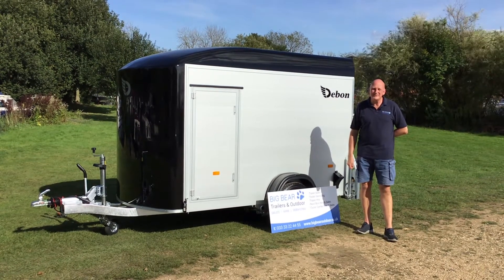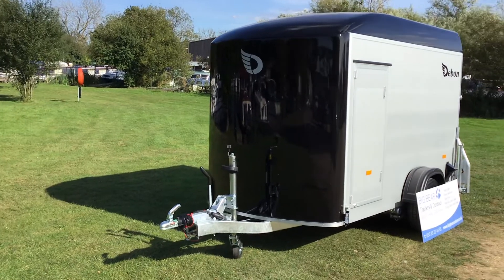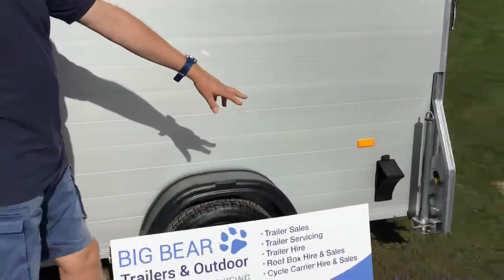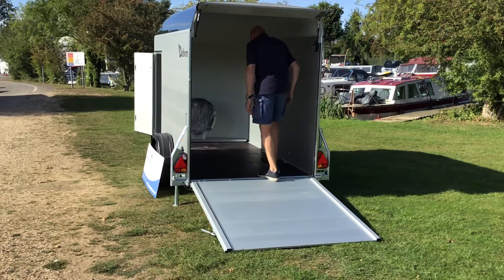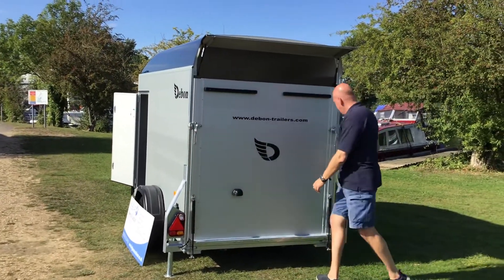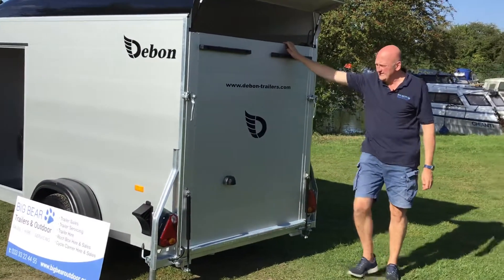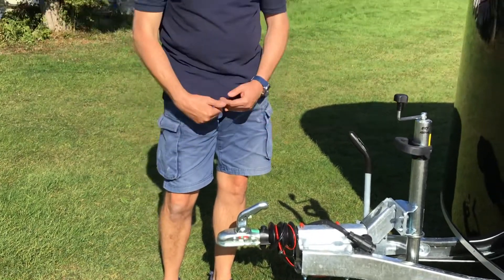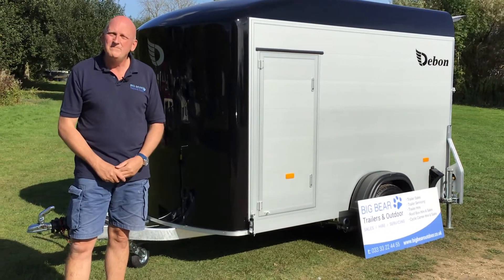Debon C300 BOX TRAILER- *UPDATED 2021 FULL REVIEW*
A video review of the Debon C300 Box Trailer.

These stunning Debon C300 Box trailers are proving hugely popular with motorbike related users - either personal buyers, motor cross/racing competitors or commercial users.

This is a braked single axle trailer (we also stock the larger Debon Box trailers too) with a gross weight of 1300kg and an unladen weight of 510kg.

Standard specification includes -

- Pullman 2 suspension - excellent towing and handling qualities and reduces load height to 350mm

- 2 in 1 combination rear ramp/barn door - makes loading and unloading really easy.

- one piece polyester roof and aerodynamic front

- galvanised chassis and aluminium extrusion framework

- Prop stands

- Automatic jockey wheel

- Interior light

- Tie down rings

- Wheel Chocks

- Reinforced wheels (165 R13LT)

- Spare wheel fitted on a stand

- Internal dimensions - 3m L x 1.9m H x 1.55m W

- External dimensions - 4.11m L x 2.29m H x 2.0m W

Options to consider - Slot in number plate holder, Aluminium wheels, Bike Tidy Universal Bike Stand or Cargo rails

For more details please see our website below

Big Bear Trailers & Outdoor
t: ‪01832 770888‬ or ‪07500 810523‬

Big Bear Trailers and Outdoor are very proud to be a main Debon Dealer and can supply any trailer in the Debon range. We carry probably one of the largest selection of Debon trailers in the UK!

We are also main dealers for Anssems, Brenderup, Cheval Liberte, Maypole, Moetefindt, Nugent, SAS, Thule, Trigano & Woodford.

Please feel free to message us with any queries or you are welcome to view the trailers at our premises located at Oundle Marina, Barnwell Road, Oundle (opposite Barnwell Country Park ).

We are situated 10 mins from the A1 services at Peterborough & 10 mins from the A14 Jct 13 at Thrapston

NEED DELIVERY - please just ask us for a quote.

We are a family run business and really pride ourselves on looking after our customer and ensuring they get the exact trailer that’s right for them. We are also very proud of our 5* customer reviews on Facebook and Google